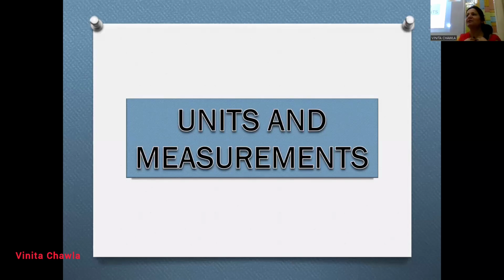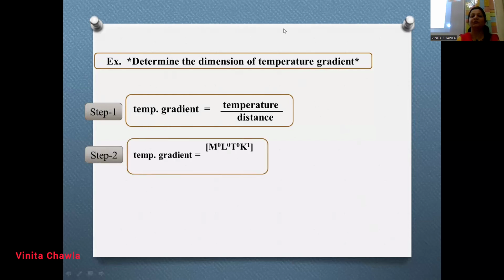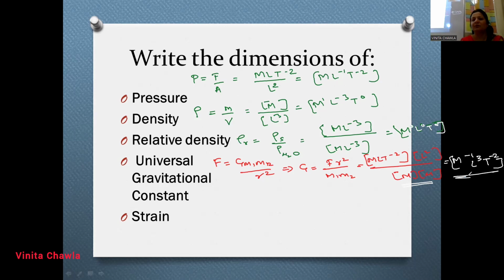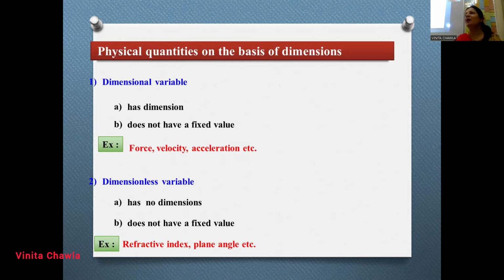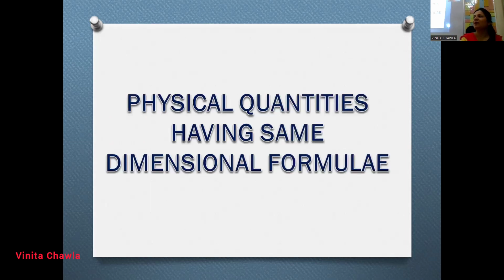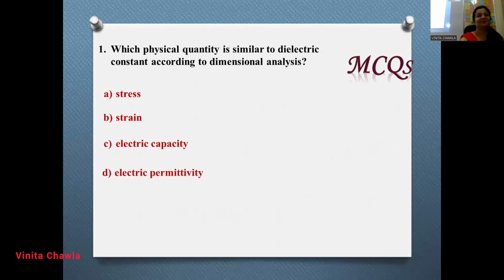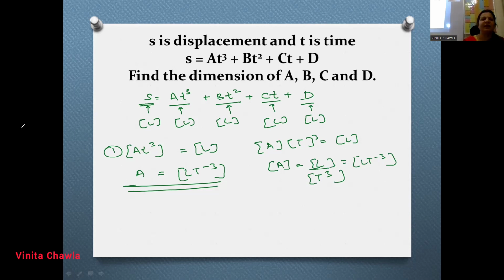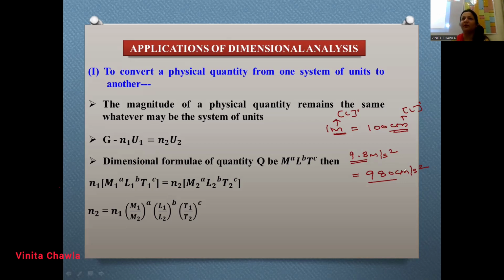DIMENSIONS dimensions units_and_measurements conversionofunits